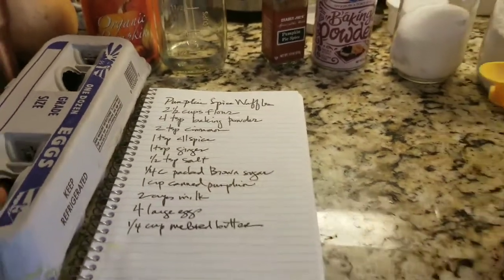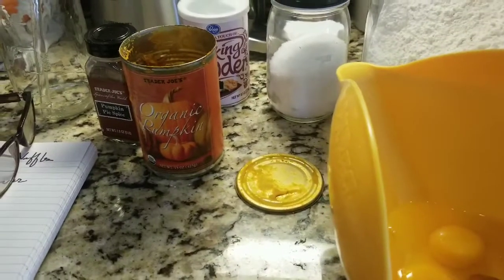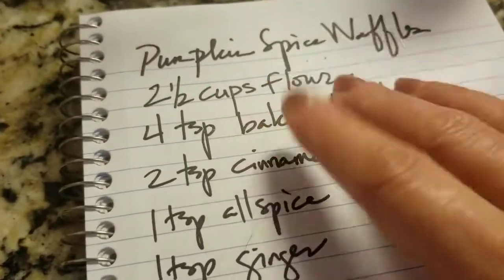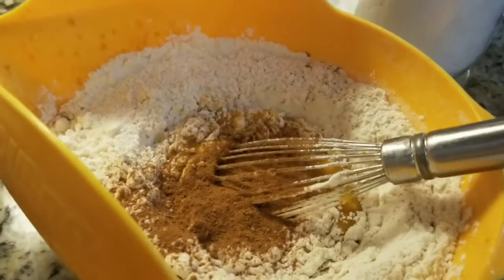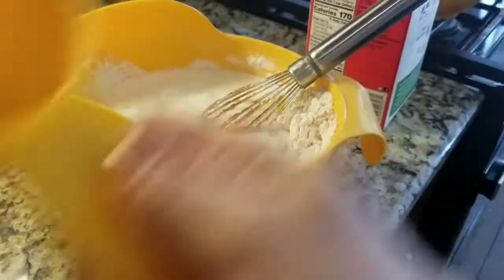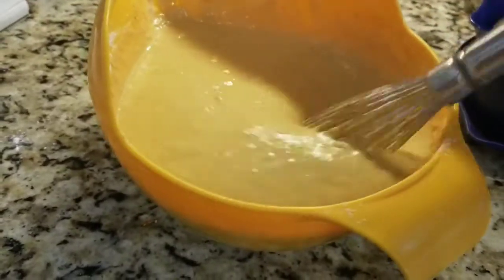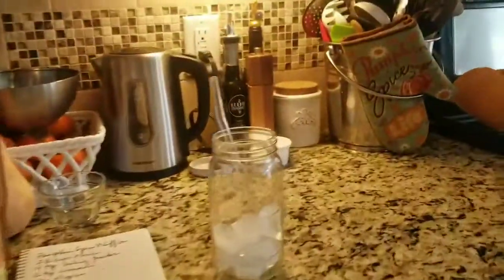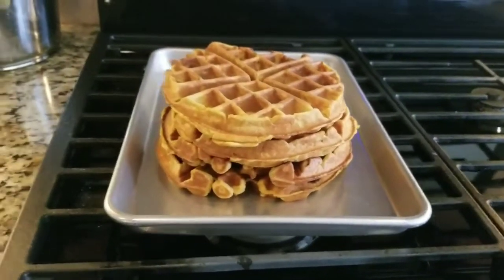Pumpkin Spice Waffles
Here is Allison's video where she makes the waffles

and here's a link to the original recipe she used